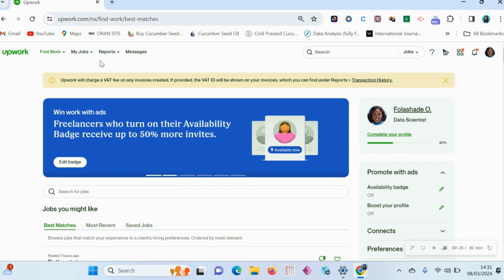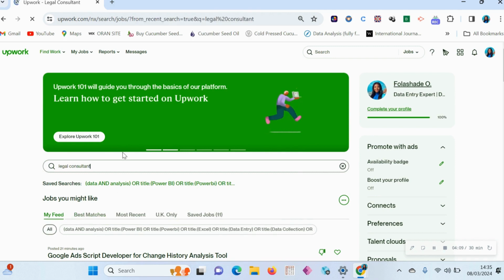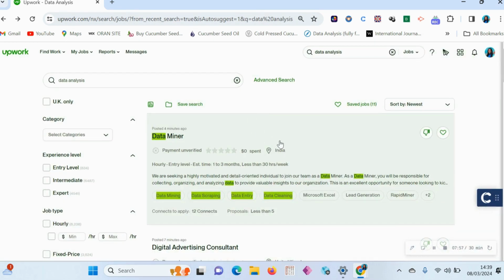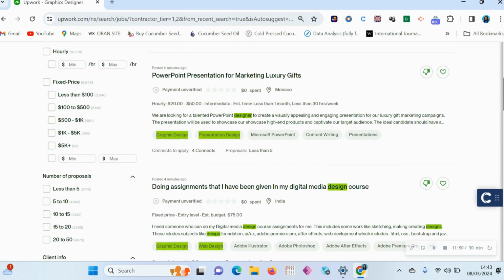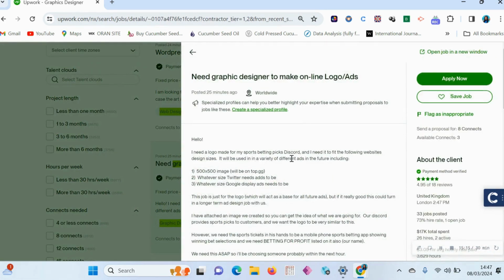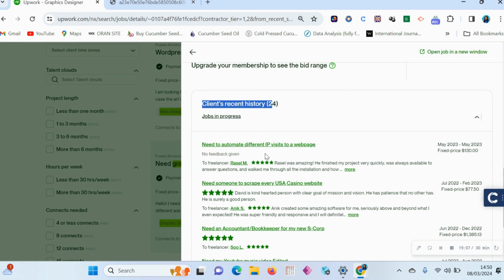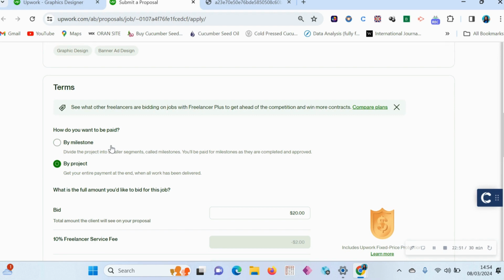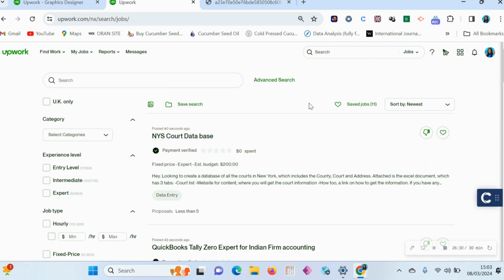Proven Tips to Help You Win Jobs on Upwork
In this video, i talked about ways to filter for genuine jobs on upwork and converse connects.